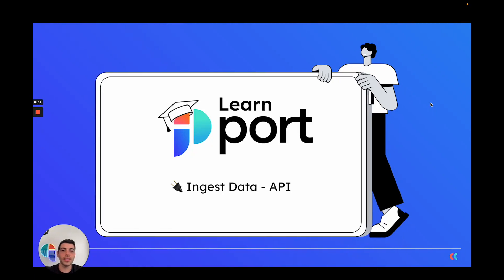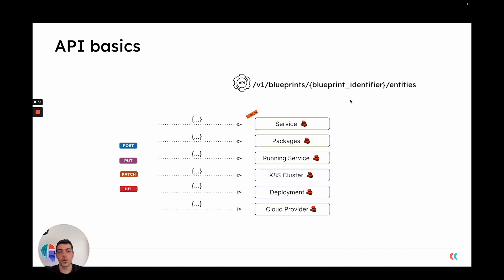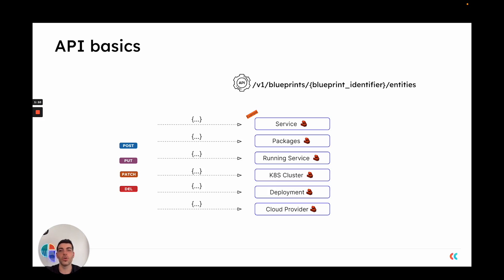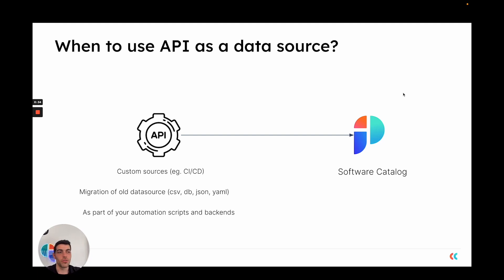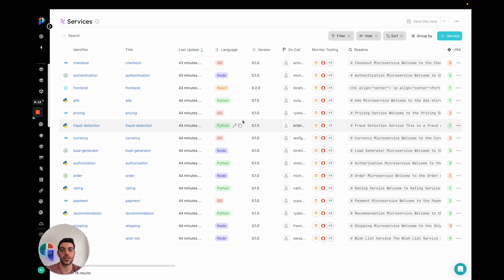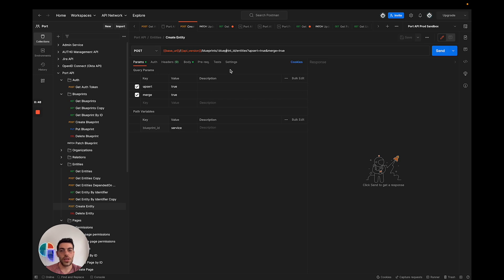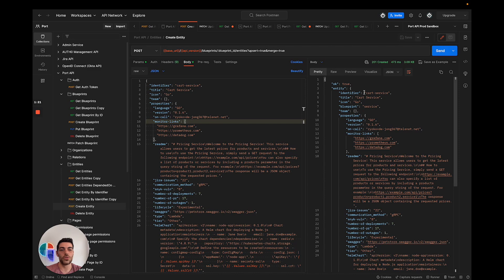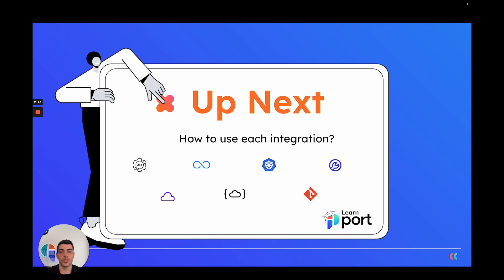Ingest Data - API🔌Learn Port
In this session, you will learn how to ingest data into Port's software catalog by using Port's REST API.